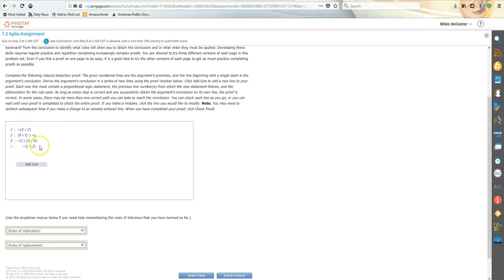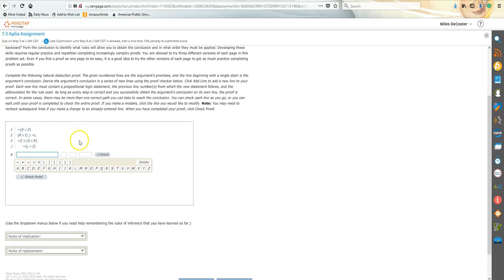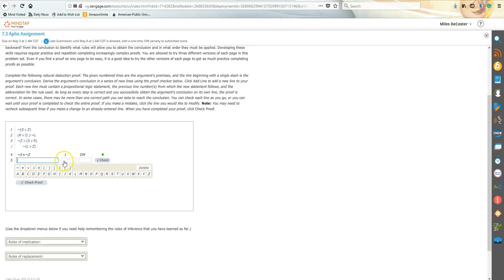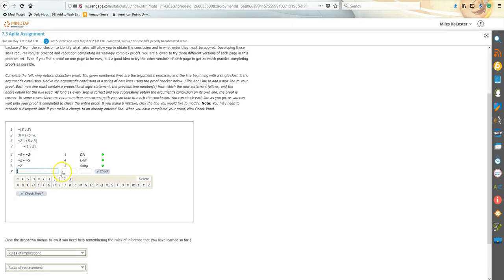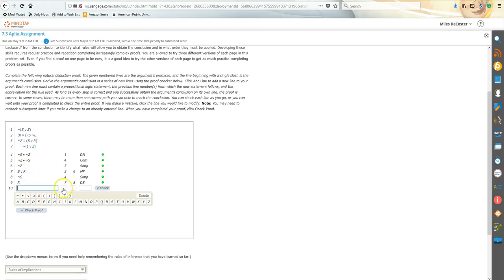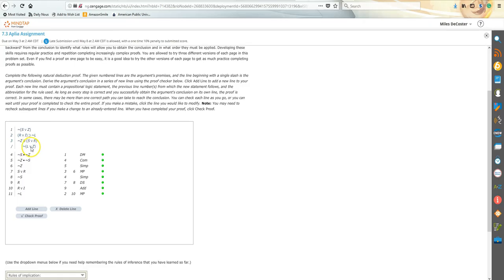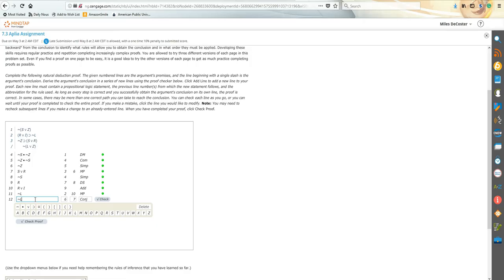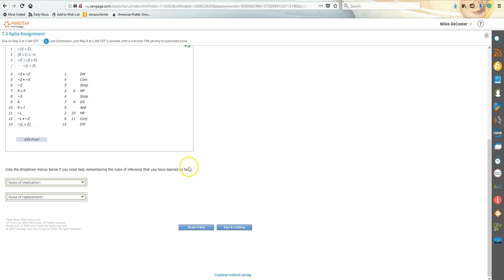Aplia 7.3 Part 2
Harder problem.